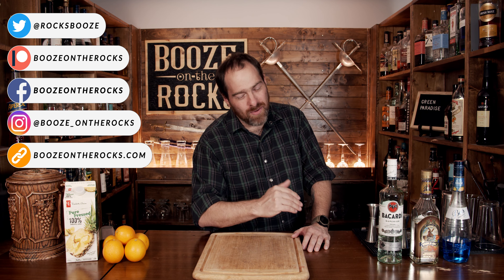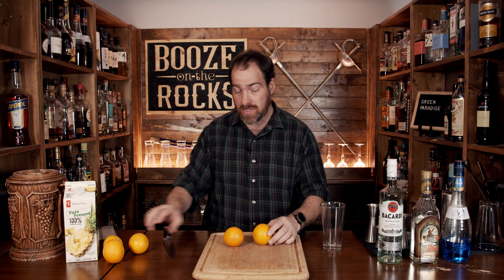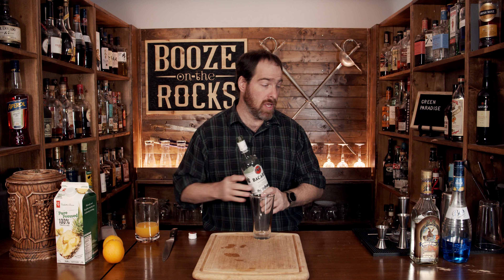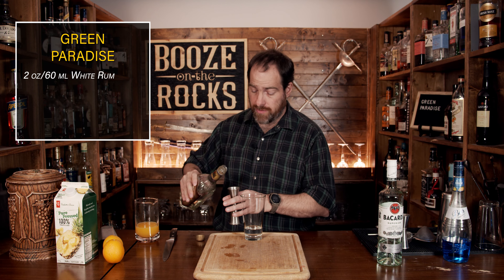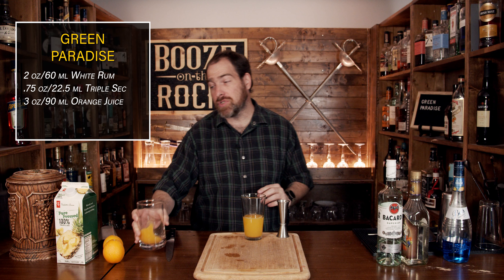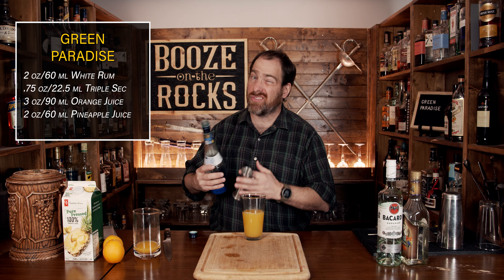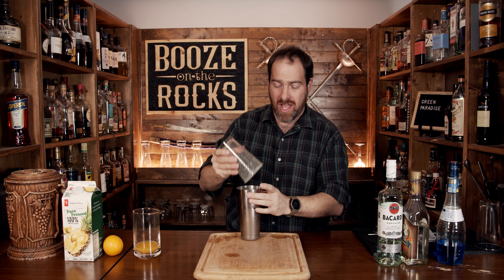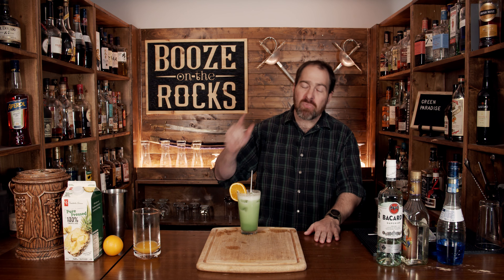How to Make The Grorgeous Green Paradise Cocktail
The Green Paradise cocktail is a simple tropical drink with a giant orange flavour.  Not only is the green colour gorgeous, but the rum is also supported by orange and pineapple flavours. Try it out and let me know what you think.

🍸 GLASSWARE 🍸

📗 FAVORITE BOOKS📗

GREEN PARADISE

2 oz/60 ml White Rum
.75 oz/22.5 ml Triple Sec
.75 oz/22.5 ml Blue Curacao
3 oz/90 ml Orange Juice
2 oz/60 ml Pineapple Juice

Method

!. Add all of the ingredients to Pint Glass.
2. Shake with ice for 8-10 seconds.
3. Free Pour back into the pint glass.
4. Garnish with an orange wheel.